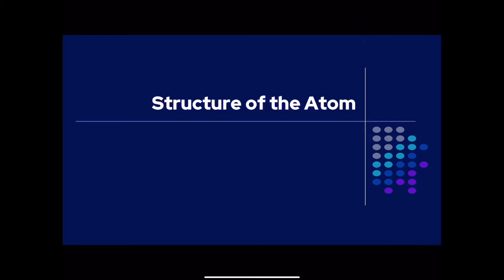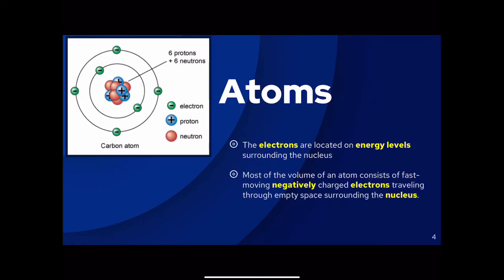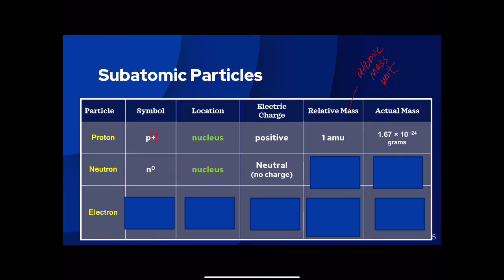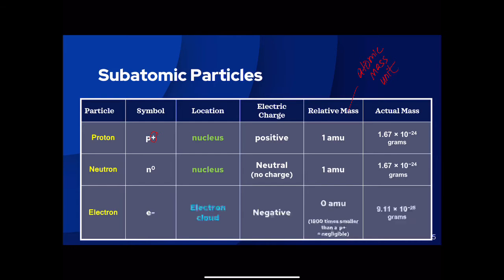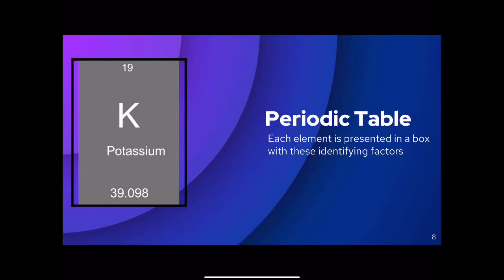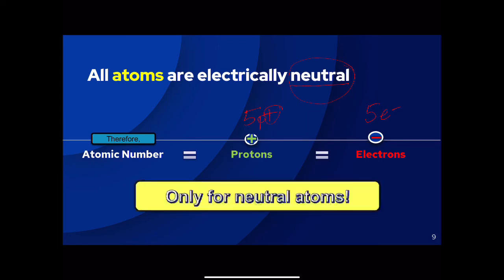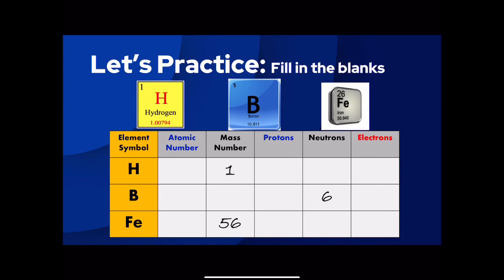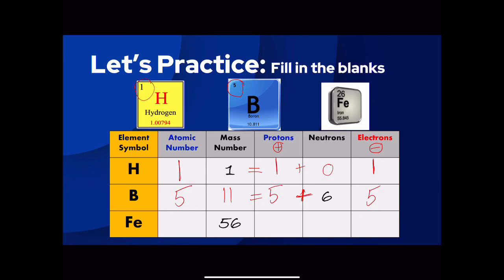Structure of the Atom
Basic Atomic Structure is covered including the nucleus, electron cloud, subatomic particles—proton, neutron, electron, atomic number, and general use of the periodic table to find information on atoms